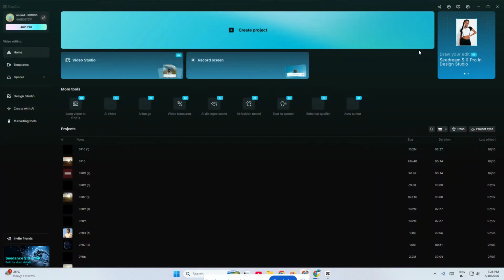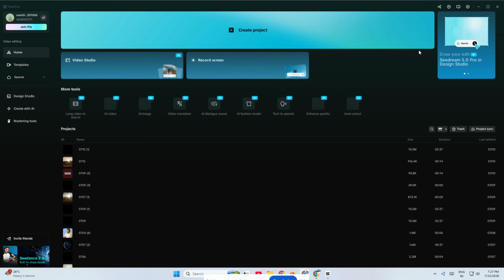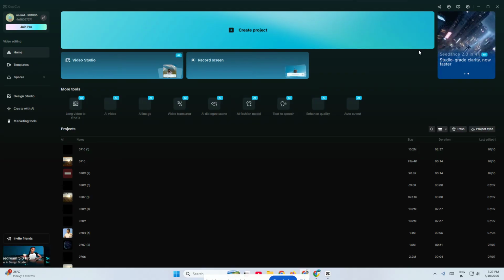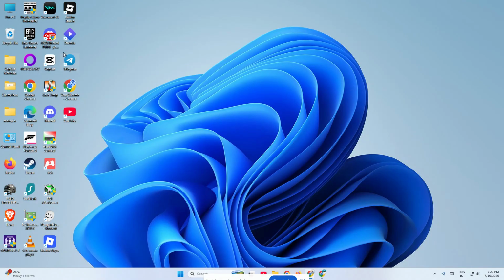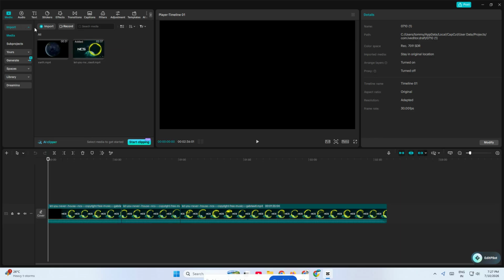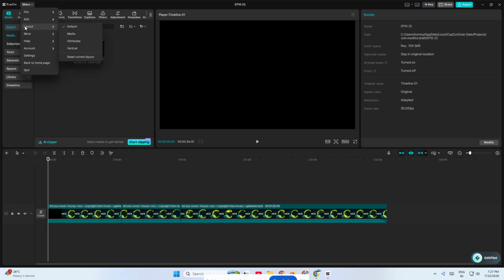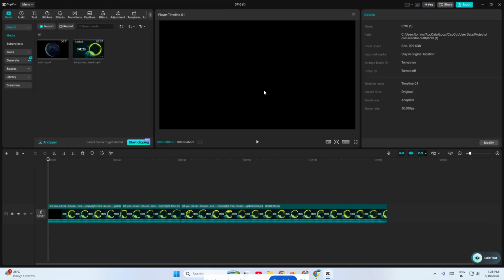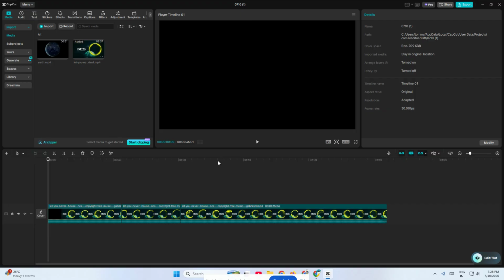How To Reset CapCut Layout Settings To Default [Quick Fix Guide]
Learn how to reset CapCut layout settings to default in the CapCut Desktop app with this quick and easy guide. This tutorial shows you exactly where to find the layout reset option so you can restore your workspace in seconds.

🕚Timestamps:
0:00 Intro
0:19 Open Your Project In CapCut Desktop
0:31 Click The Menu Icon
0:39 Hover Over Layout
0:47 Select Reset Current Layout
1:00 Outro

✍️What You'll Learn In This Video:
• How To Reset CapCut Layout Settings To Default
• How To Restore The CapCut Desktop Workspace
• How To Use The Menu Icon To Find Layout Options
• How To Fix A Messy Or Missing CapCut Interface
• How To Return Panels And Windows To Default Position

💡Pro Tips:
• Reset the layout if panels are missing or out of place.
• Use this fix after accidentally dragging windows around.
• Restart CapCut if the layout does not update right away.
• Keep your workspace clean for faster editing.
• Use default layout reset before troubleshooting other issues.